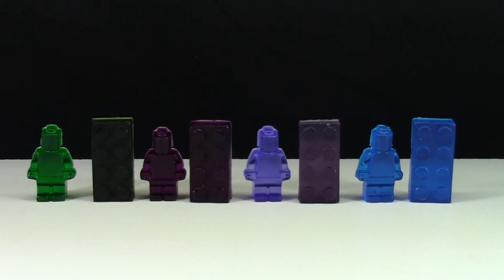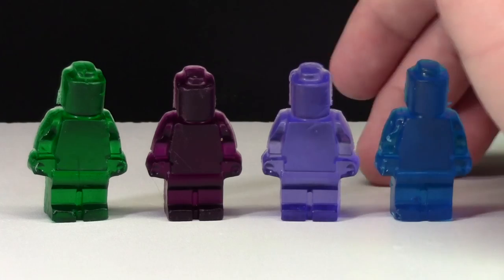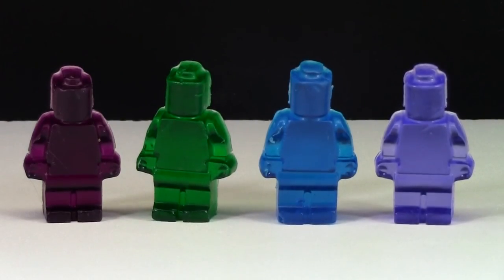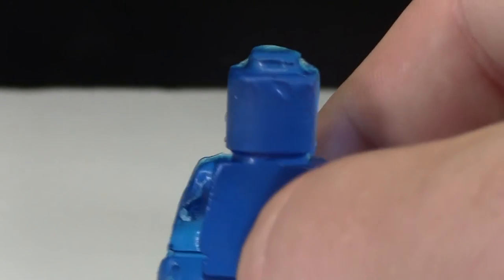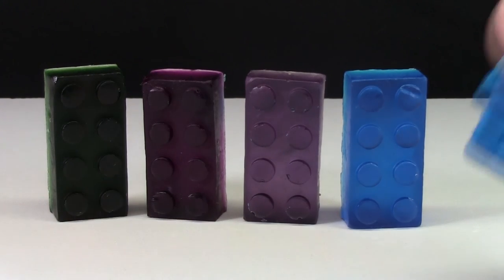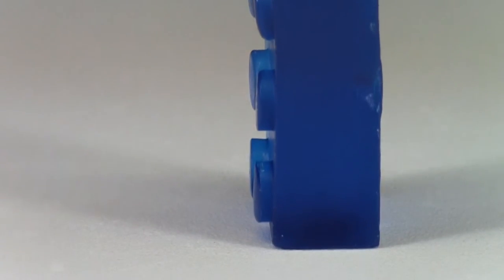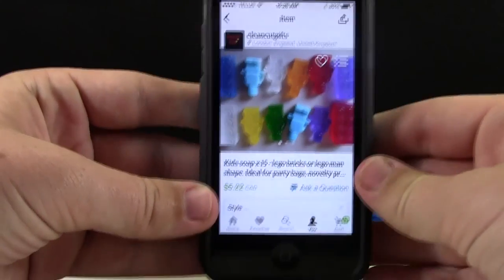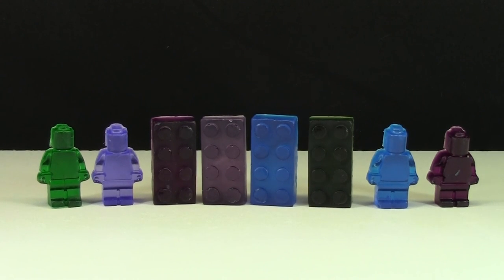LEGO SOAPS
Showing you a look at these LEGO Soaps! These are really cool and they smell great!